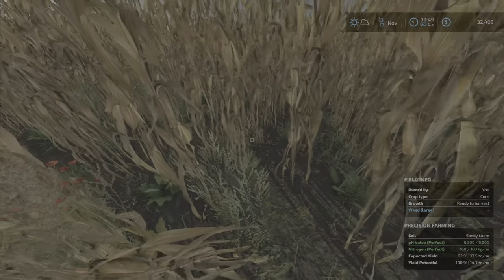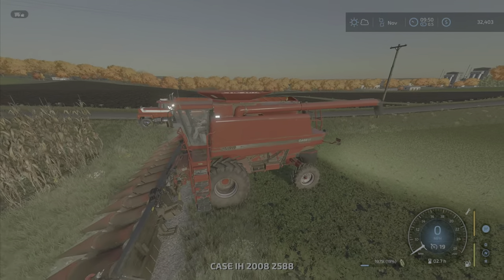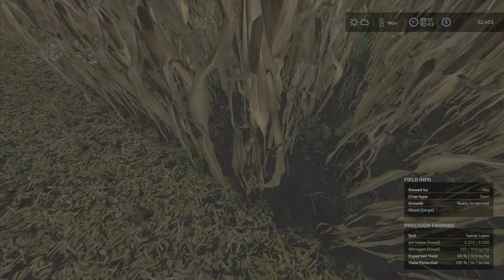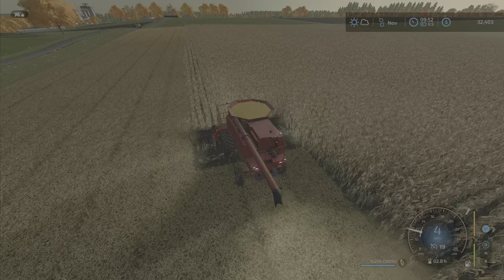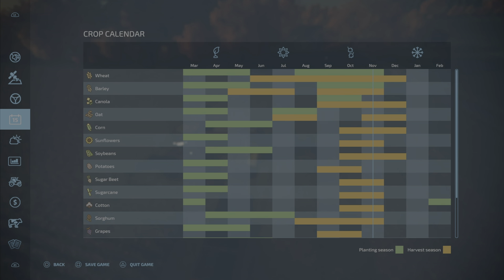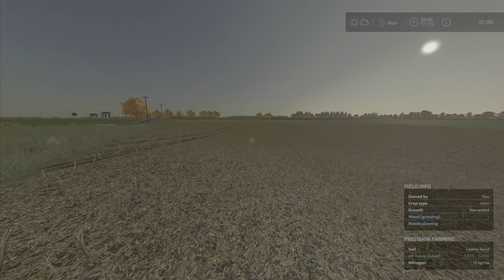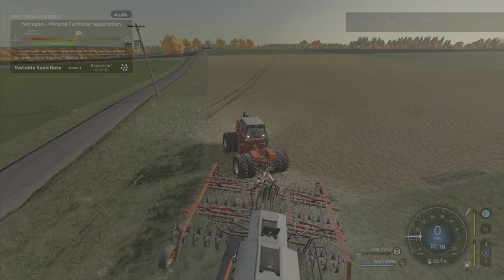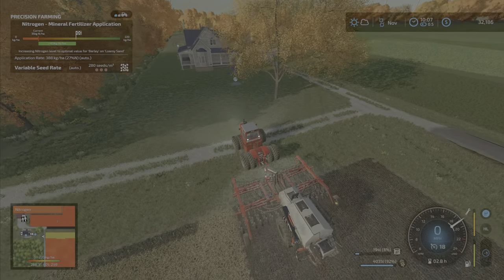Uncle Toms Farm #3 / CORN / on FS22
We harvest our corn field and plant a test strip to see what happens .
We get some new equipment .🤗